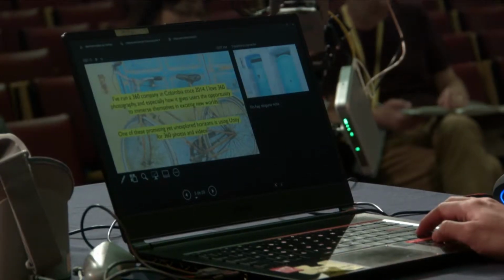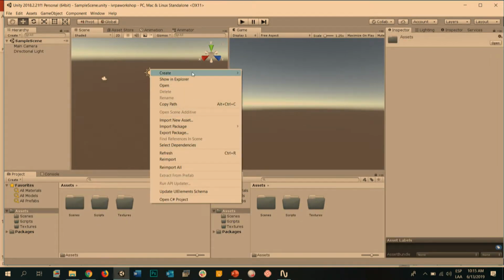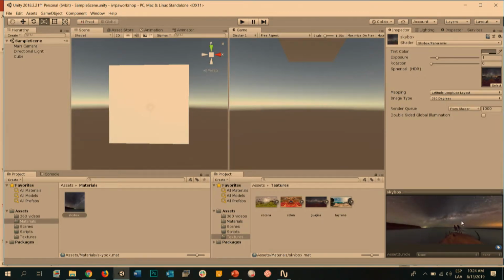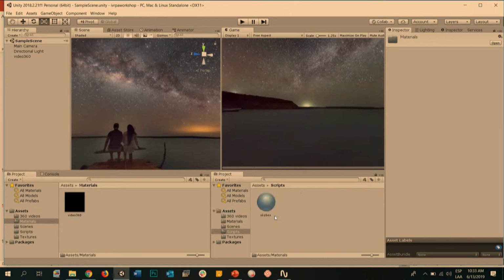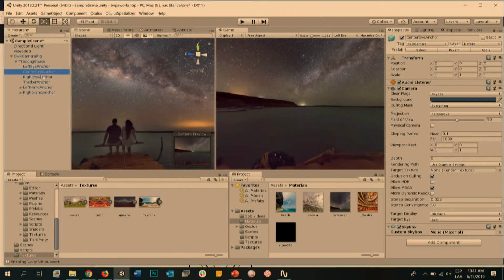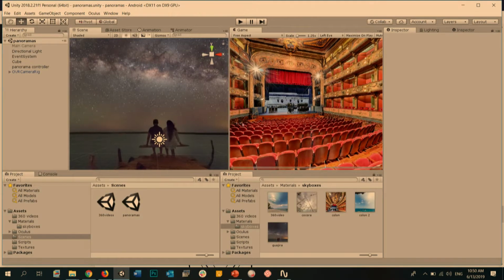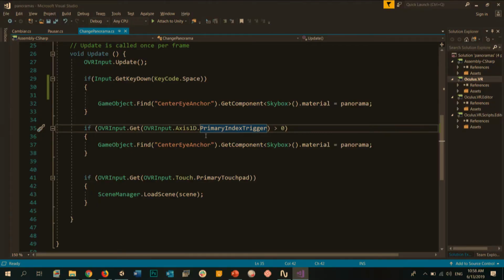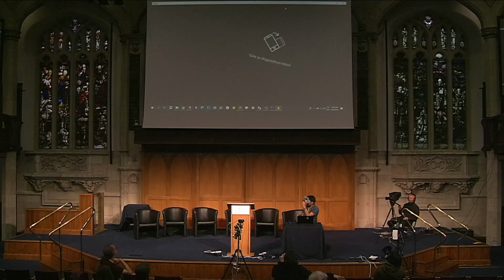Creating a Basic App for 360 Images Using Unity ~ Juan Camilo Infante, IVRPA Belfast 2019 Day 4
FIlmed at the IVRPA 360° Virtual Reality Panoramic Photography & Video Conference ▷

The International Virtual Reality Professionals Association hosted its 14th annual conference from 10th - 13th June 2019, in Northern Ireland's capital city, Belfast.

The 14th annual IVRPA conference features four days of talks, workshops, panels, exhibitors and other events where you will learn from and meet the leaders of the VR industry.

IVRPA - The International Virtual Reality Professionals Association is an international association of photographers who create and produce 360° Panoramas and other Virtual Reality Content including 360° Video, 360° Virtual Tours, Gigapixel Panoramas, and more. This website showcases both our members and VR Photography community enthusiasts, and serves as a central place for news and communication for the 360° VR industry. Professional and amateur and 360° VR photographers are encouraged to Join IVRPA and participate on this website.